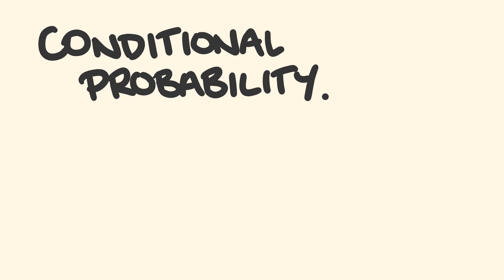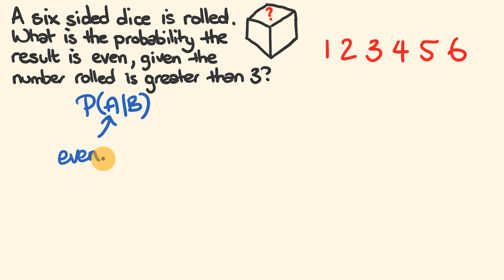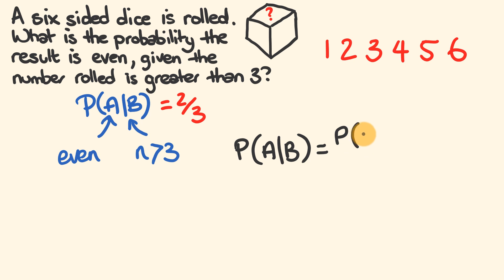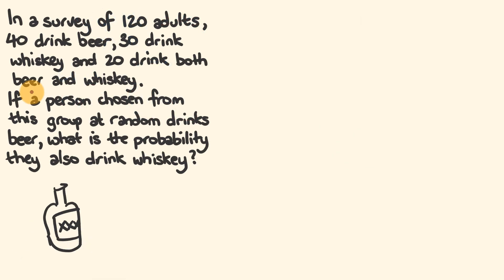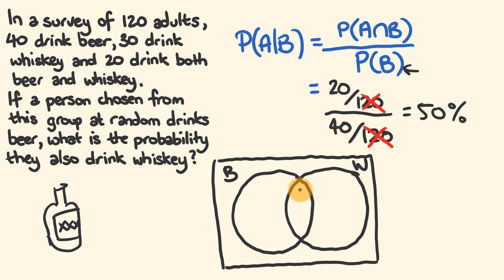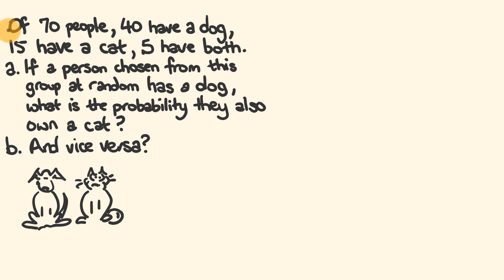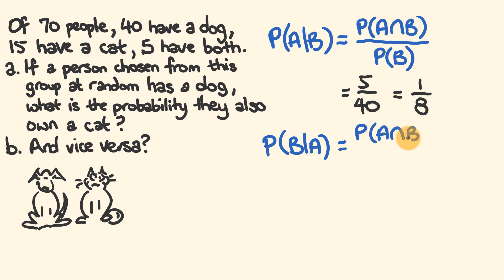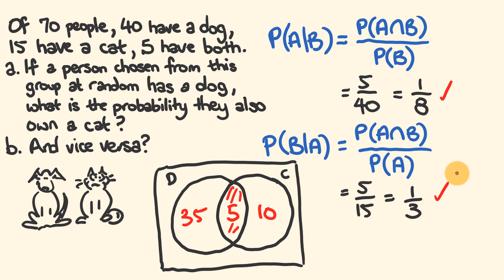How do you solve conditional probability examples?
What is the probability of an event A given that event B has occurred?
This is conditional probability, solved by the formula that P(A|B) which reads "probability of A given B" is equal to the P(A intersect B)/P(B).
Three examples are examined.

Conditional Probability Formula: P(A|B) = P(A and B)/P(B)